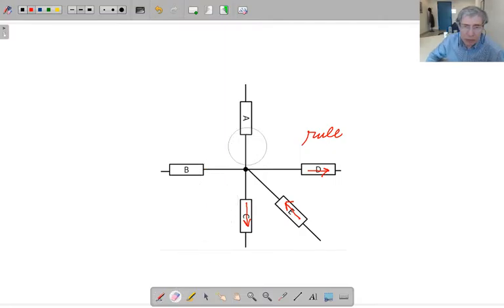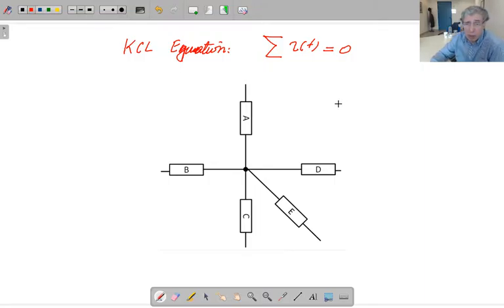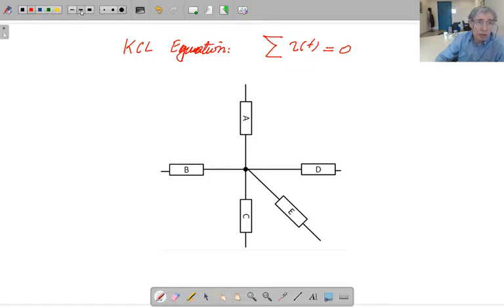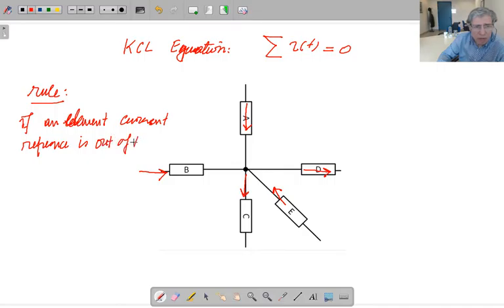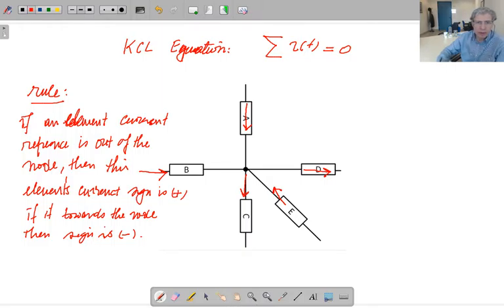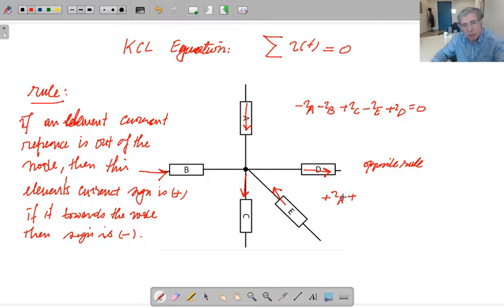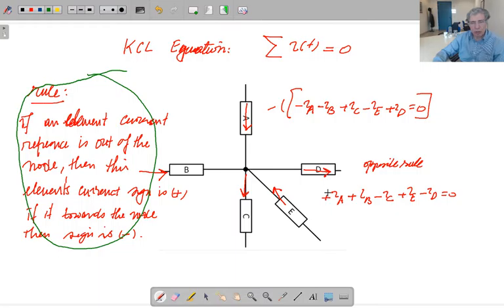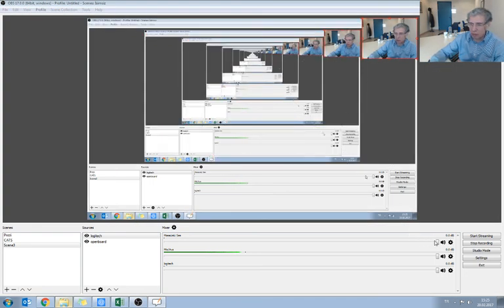Chapter3-2-2 How to write KCL equation for a node